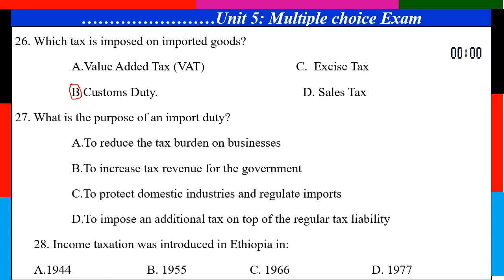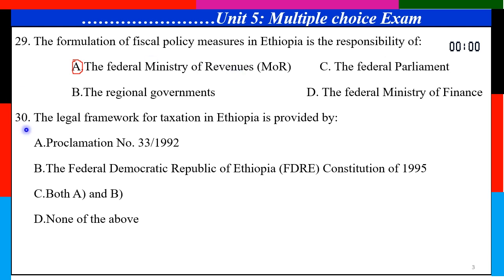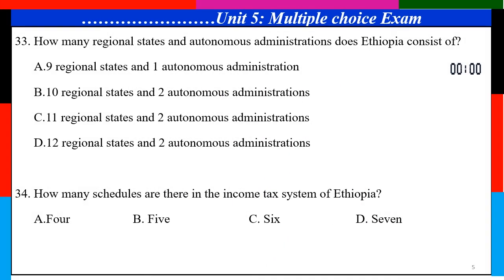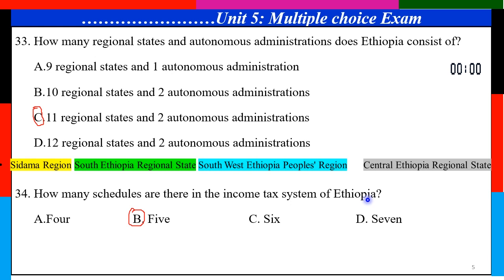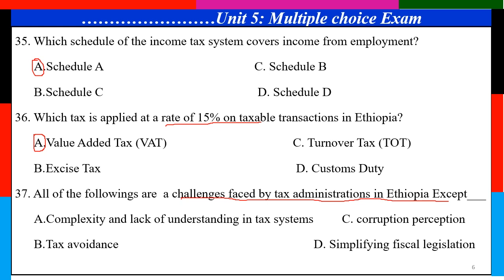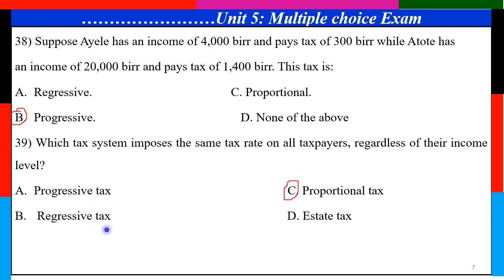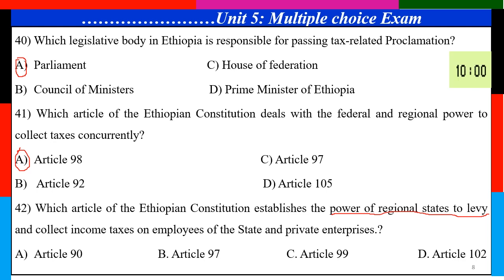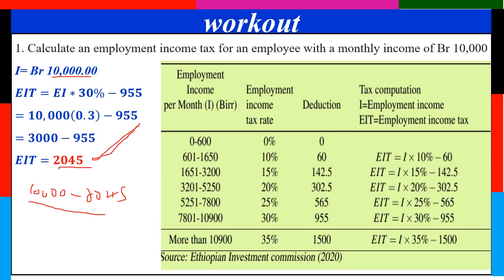Grade 12 Economics Exam part 5 of 2: Tax theory.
# Dorii Tube